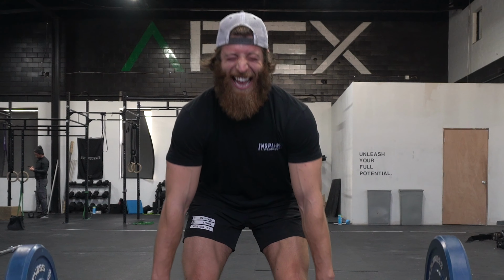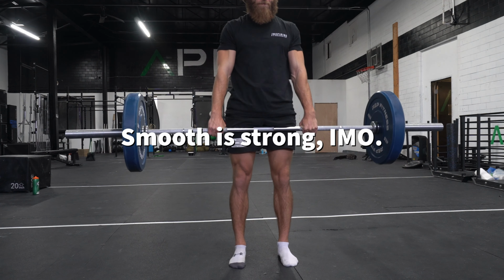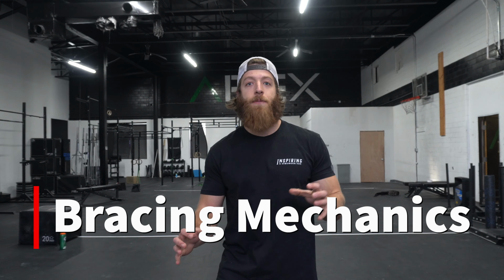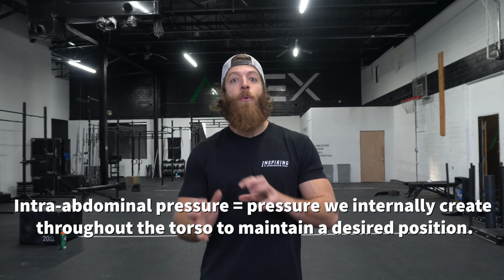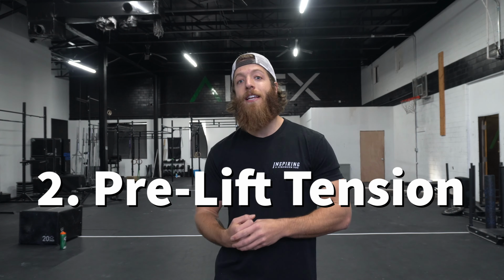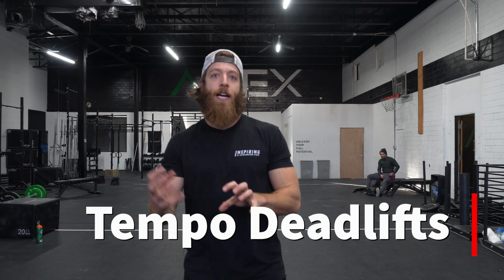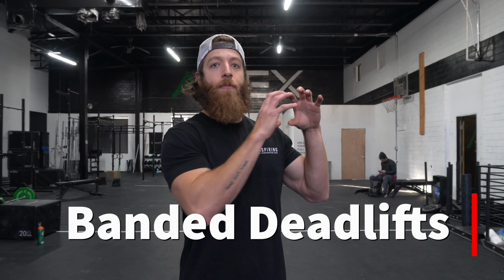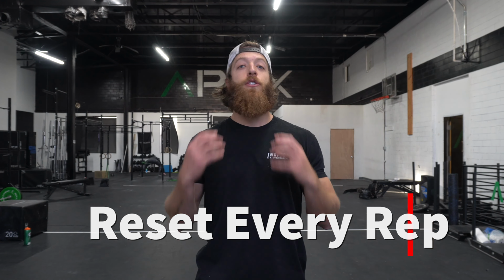Tips for improving DEADLIFT strength OFF THE FLOOR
What do you characterize as the toughest part of the deadlift? For many, breaking the floor is often said to be one of the toughest portions of the deadlift.

Breaking the Floor: The first ~30 degrees of the deadlift where you're physically creating a force to create the initial movement of a deadlift while maintaining desirable mechanical positions.

When clients come to me and ask, "How can I be stronger off the floor?", I often first look at simple things we can fix. Is our setup consistent? Are we bracing correctly? All of these can influence our strength off the floor.

Once we've checked the low-hanging fruit boxes, we'll then work to adding in specific variations and other tools to improve deadlift strength off the floor and starting positions.

Remember, what can we marginally change for improvements without altering a program as a whole? That's a much more productive approach for working skills without shifting the entire scope of a program.

And as always, if you have any questions — drop them below!

Happy deadlifting!